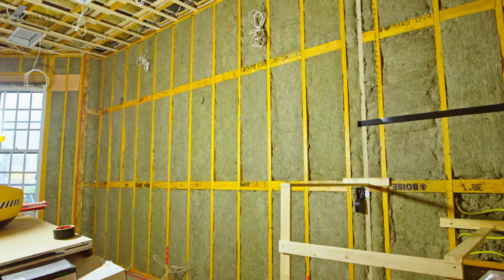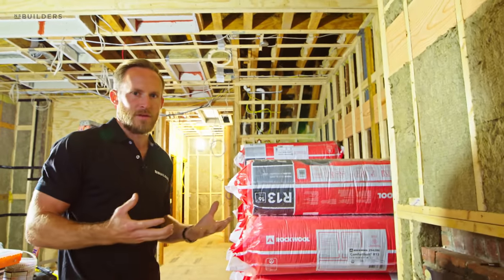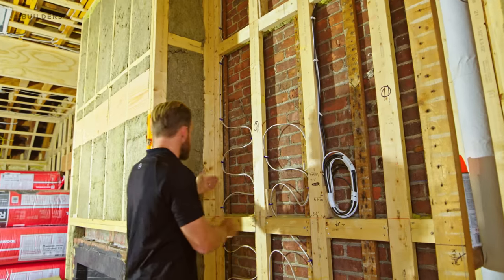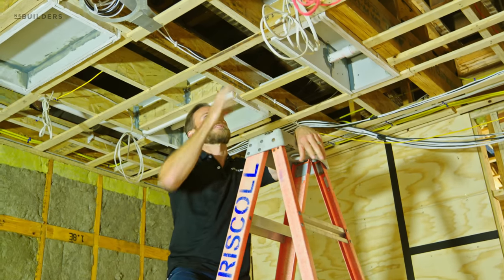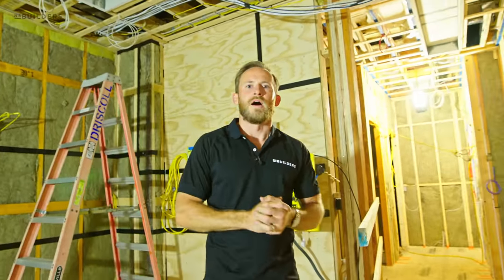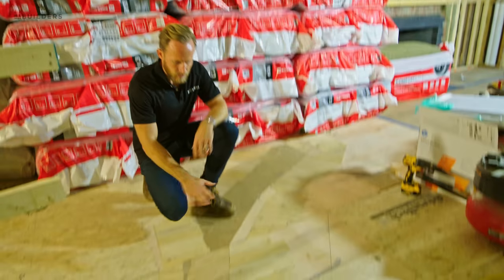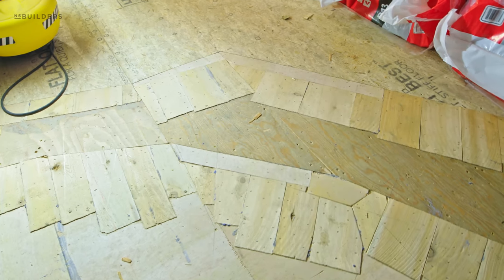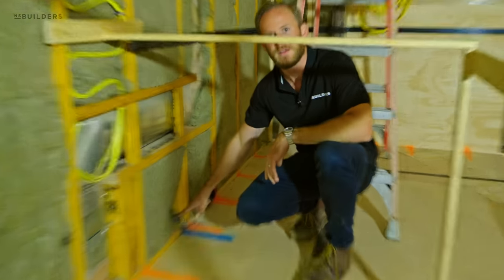Sound attenuation & Insulation in this Brownstone Renovation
Nick walks through the insulation and sound attention details at our brownstone renovation in Boston.

PRODUCED BY:
Motif Media